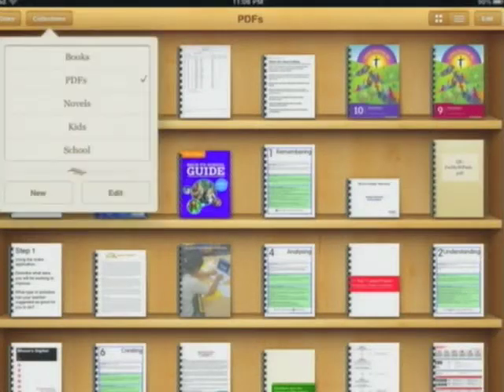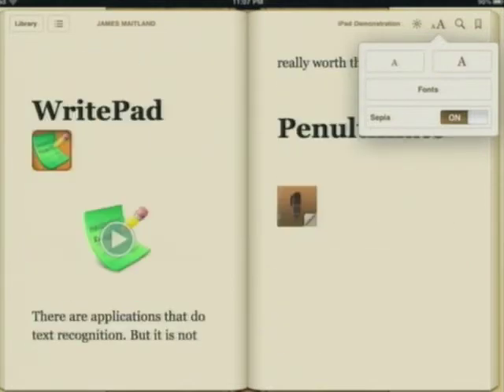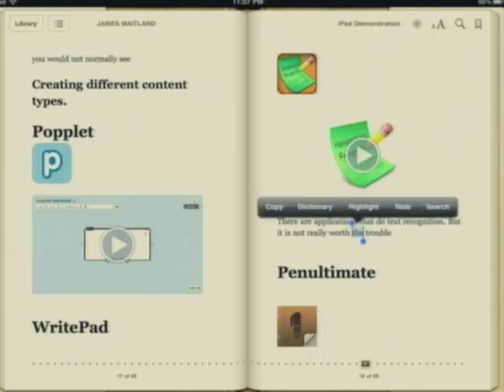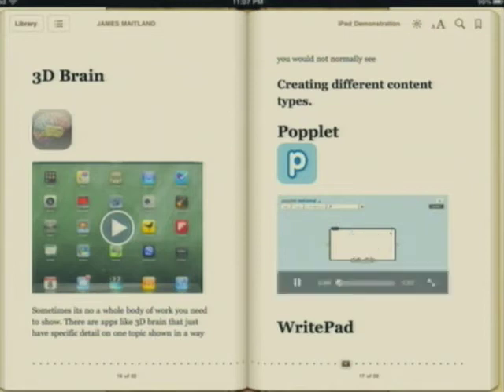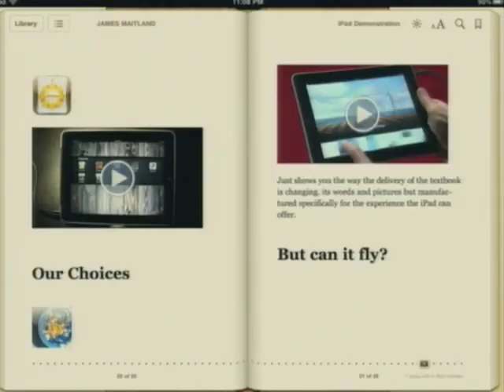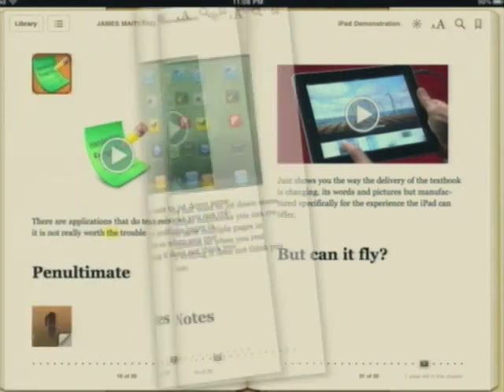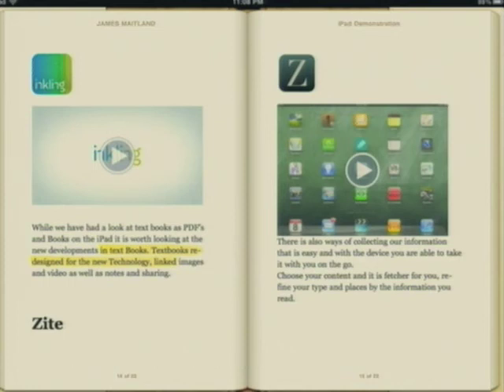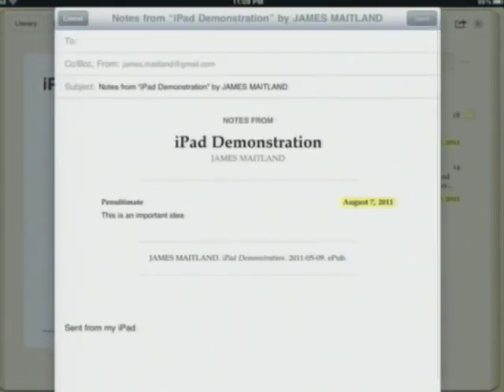iPad iBooks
Some tips and tricks in iBooks with ePub's